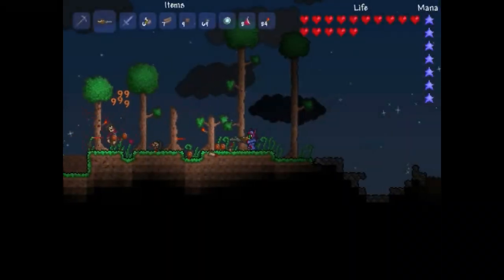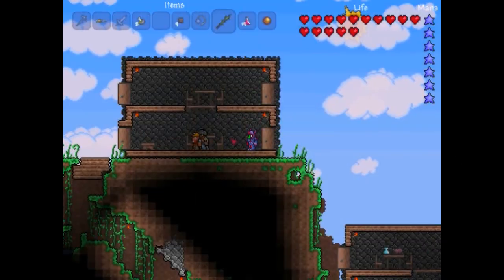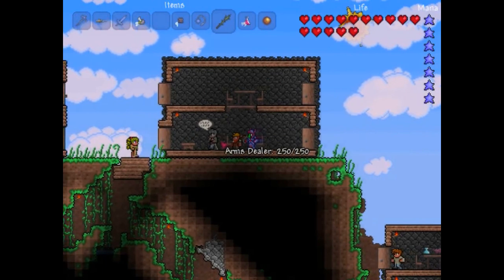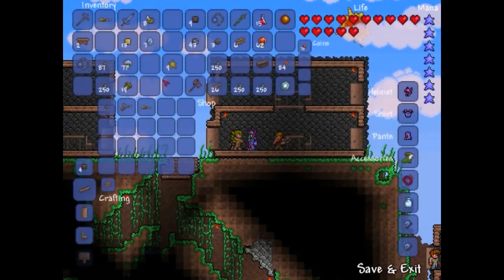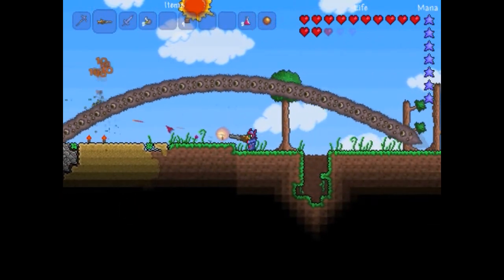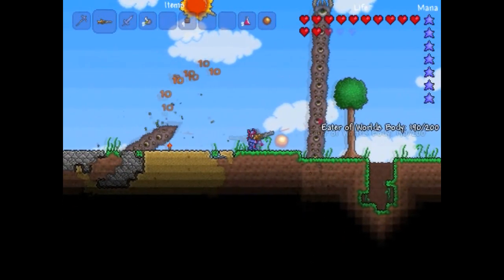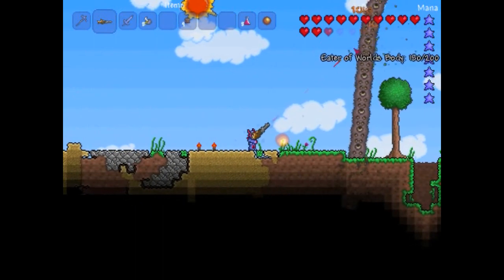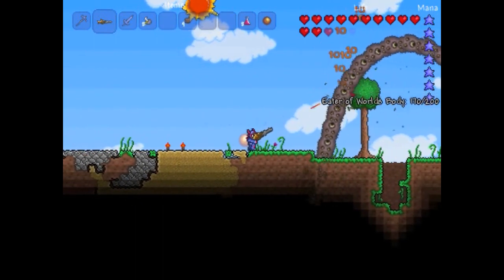Terraria - Featured Item: Minishark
A look at the Minishark item in Terraria! This is Miles (Will) !